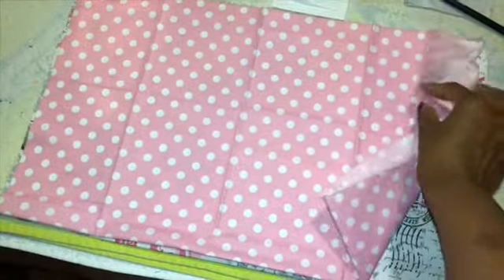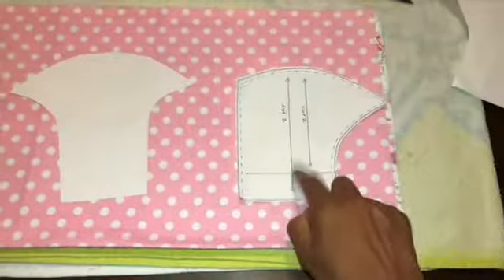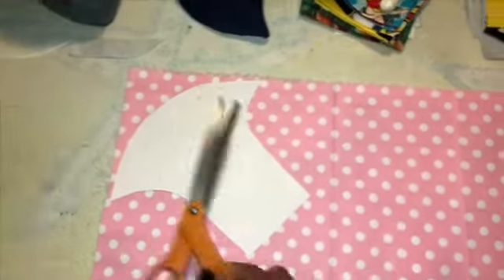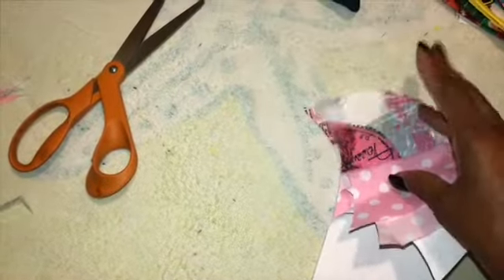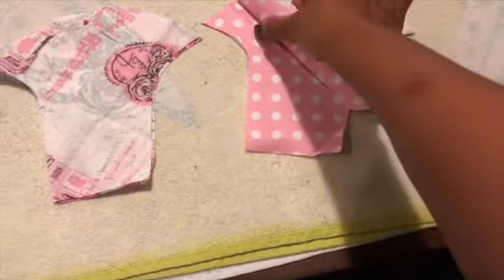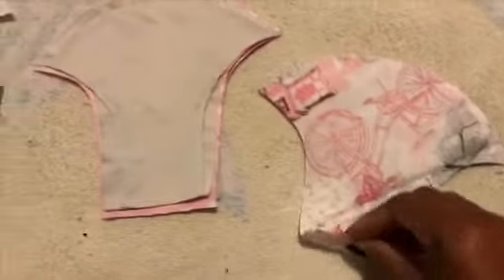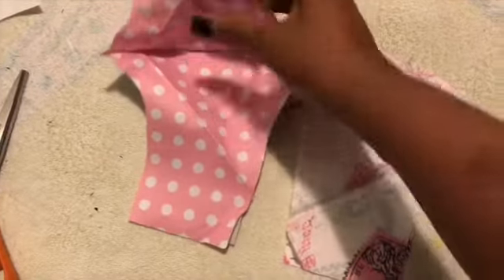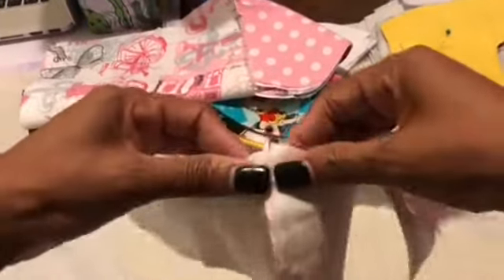Easiest Face Mask Tutorial